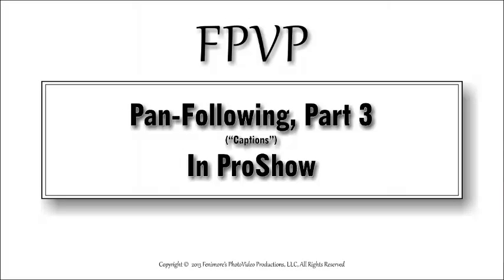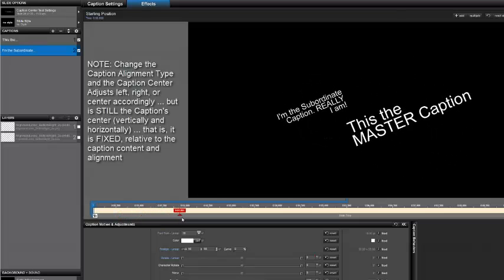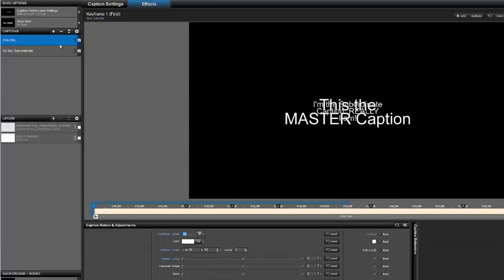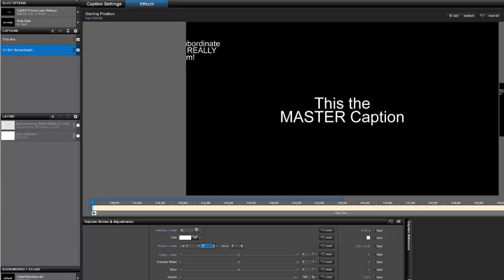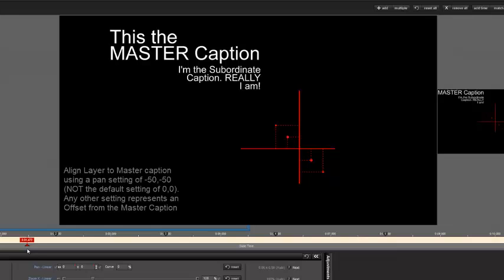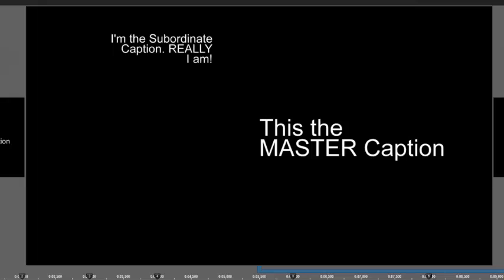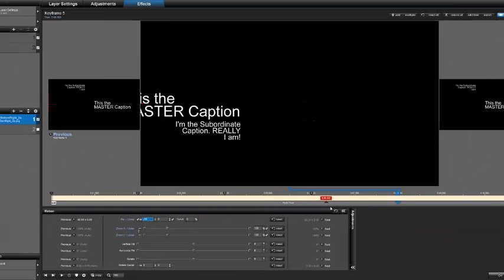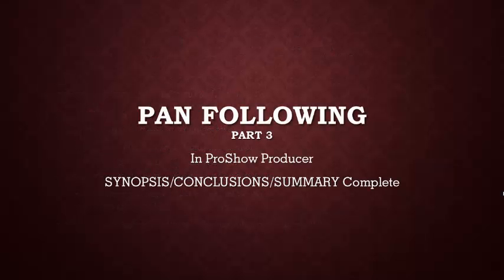ProShow Producer Tutorial: Pan Following, Part 3 (Captions), from FPVP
This tutorial deals with captions following the pan of captions and layers and layers pan following captions in ProShow Producer